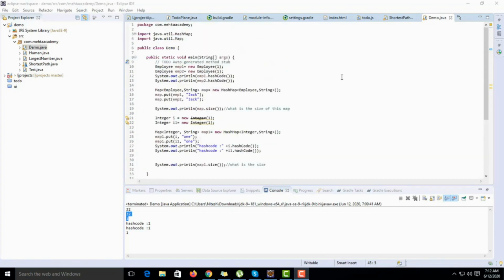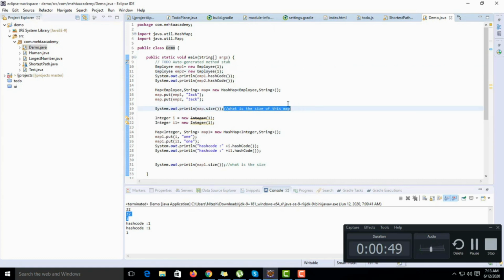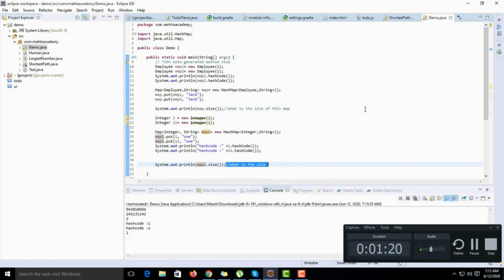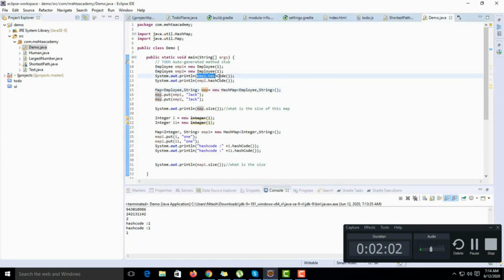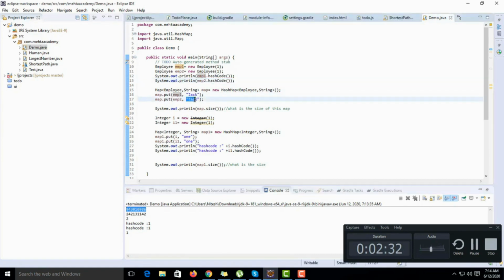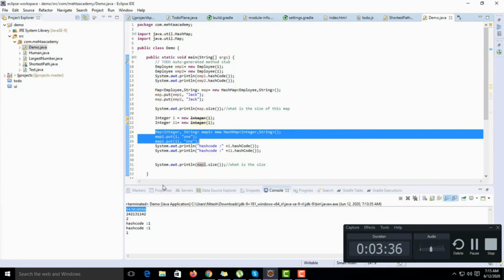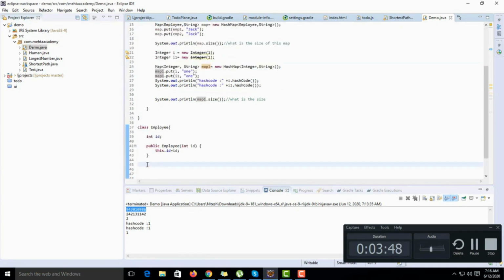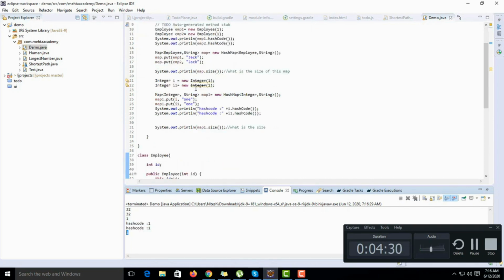equals and hashcode method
Hello friend

This video explain you equals and hashcode method with example if you have any doubt please comment in comment section..